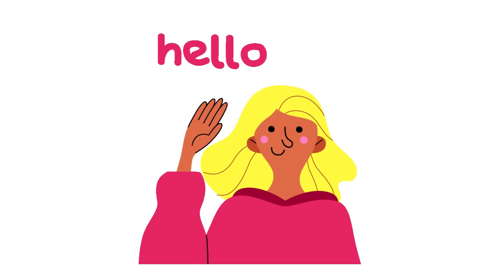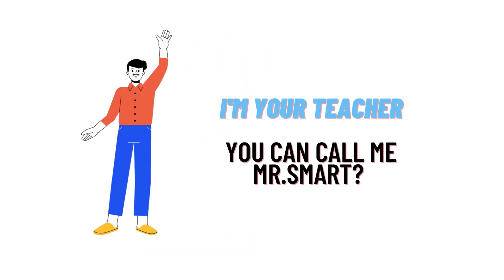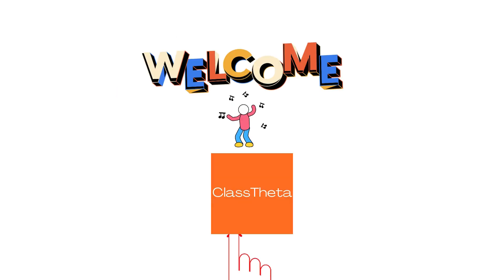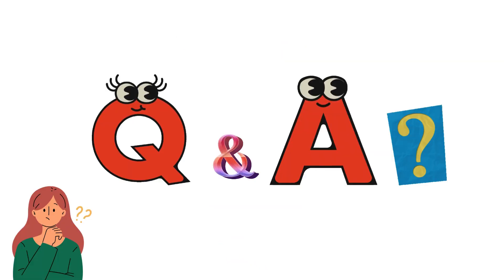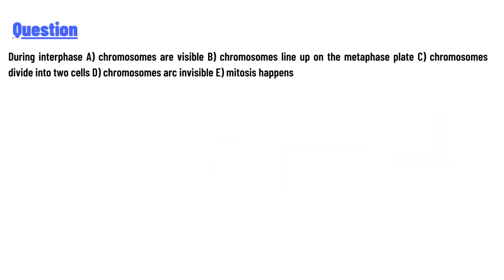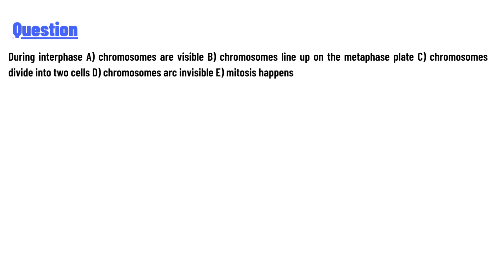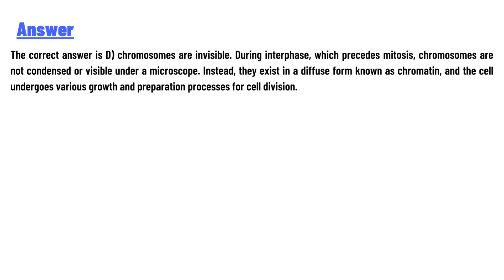During interphase A) chromosomes are visible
During interphase
A) chromosomes are visible
B) chromosomes line up on the metaphase plate
C) chromosomes divide into two cells
D) chromosomes arc invisible
E) mitosis happens